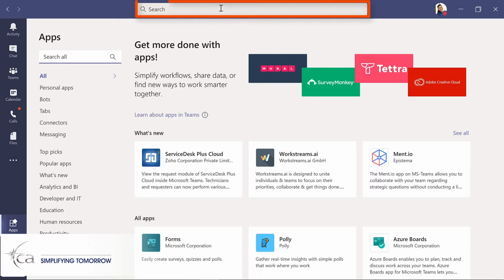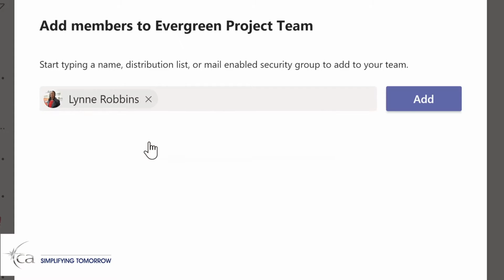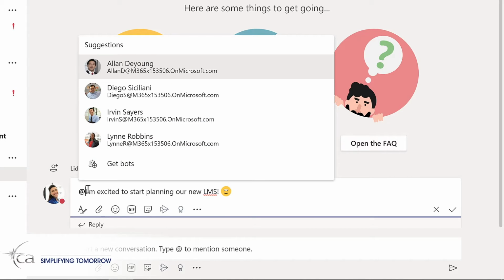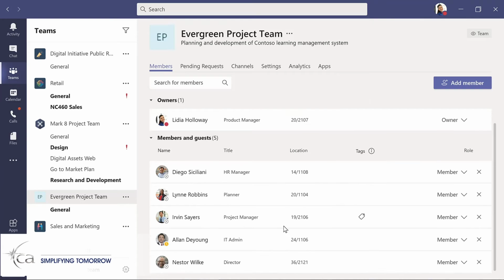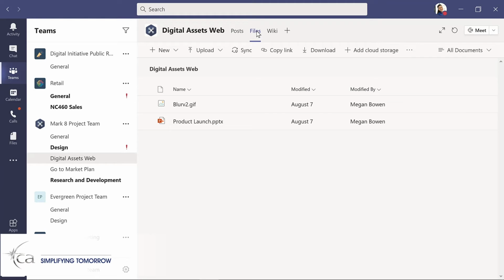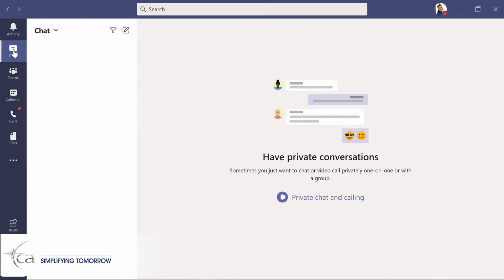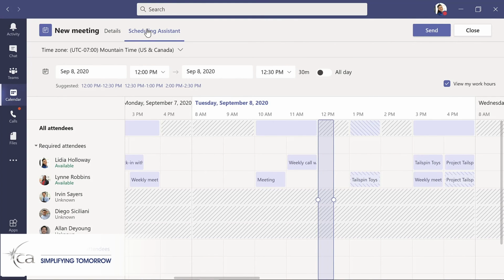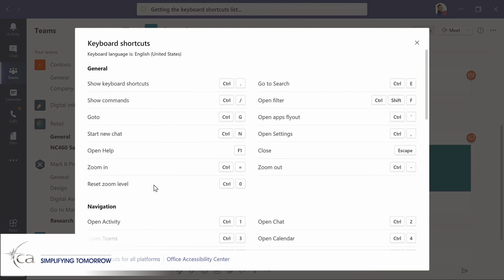Getting Started With Microsoft Teams | tca SynerTech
Microsoft Teams is a collaboration app in O365 that helps your team stay organized and have conversations all in one place! This training will show you how to get started with Microsoft Teams.